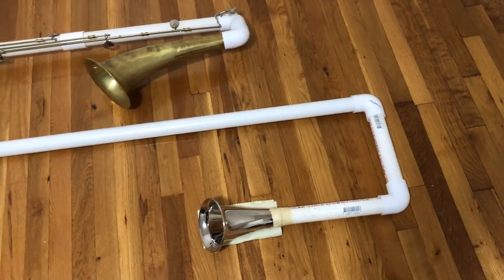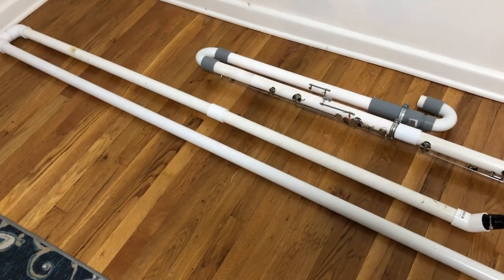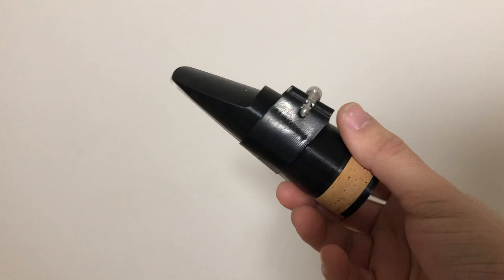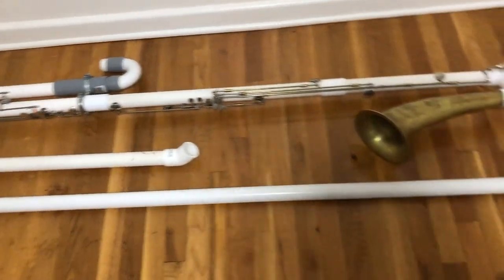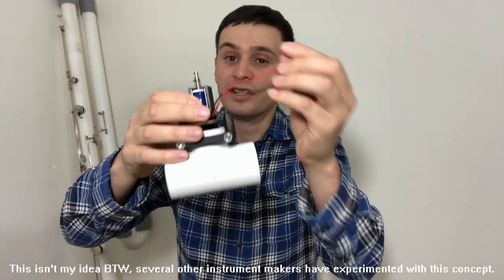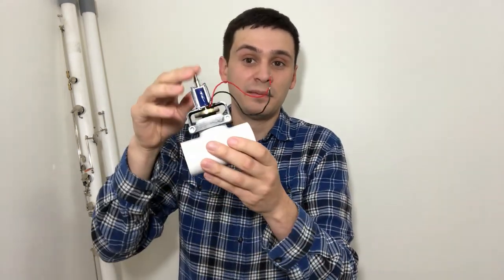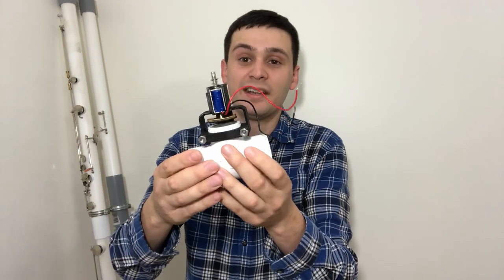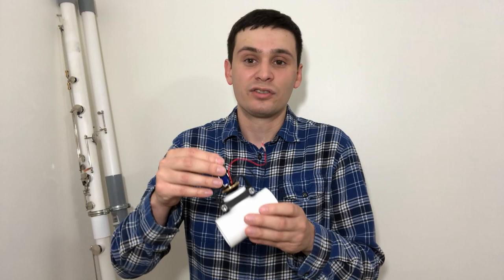A new octocontrabass clarinet prototype, plus Bb-1 (Low C) demo!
After a lot of brainstorming I've come up with a new concept for the octocontrabass clarinet prototype, one that I hope will make the project much more feasible.

Also be sure to check out the CLEX project, which was a big inspiration: